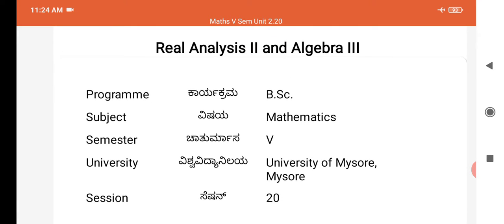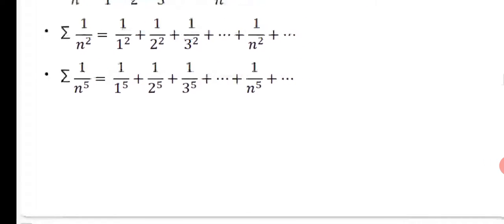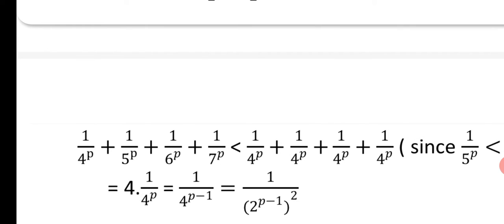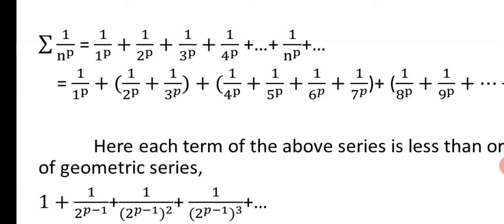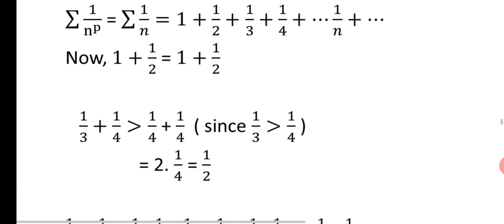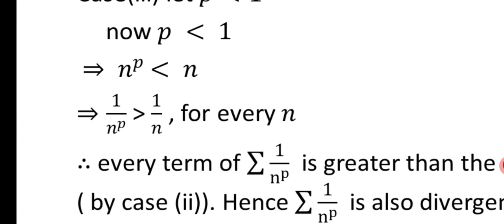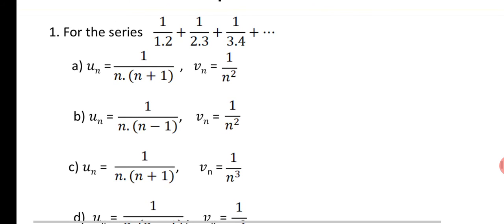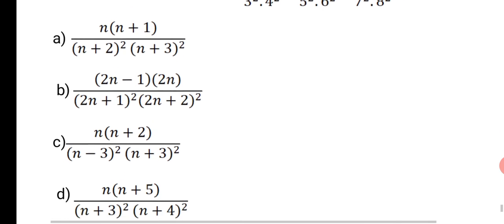Real analysis II and Algebra lll maths-V 2.19